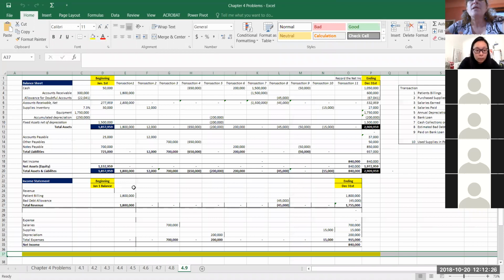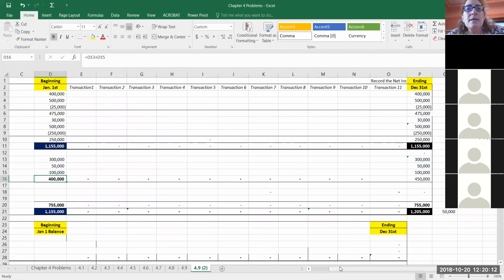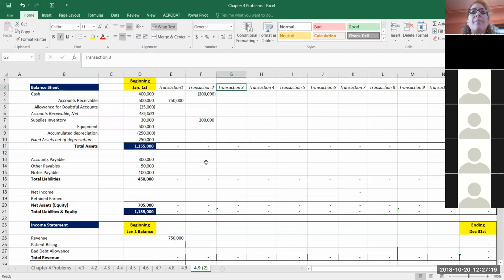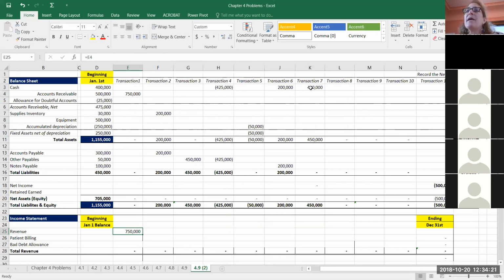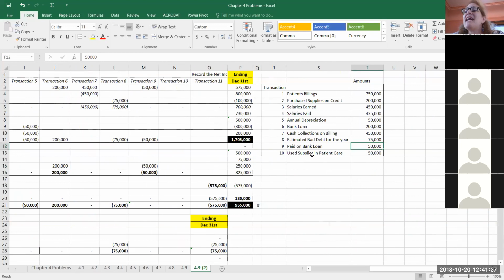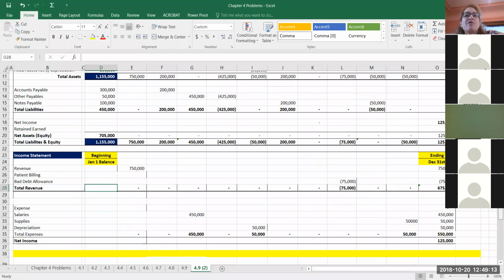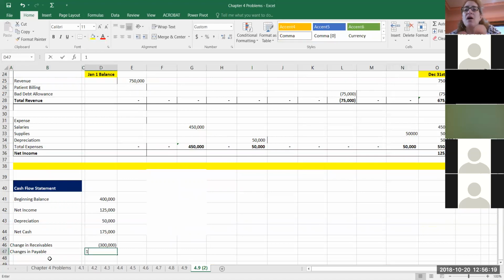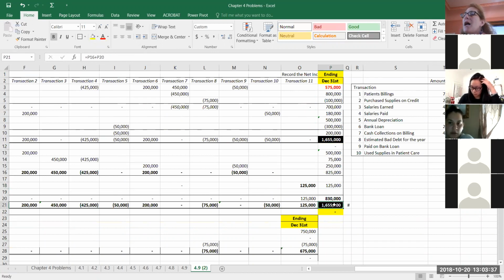200B Office Hours: Financial Statement Problem 10-20-2018